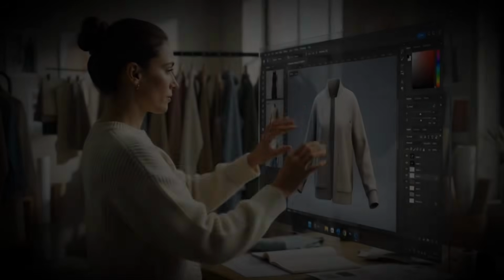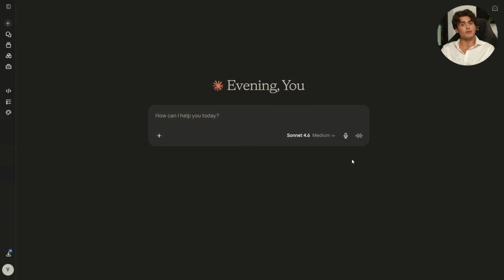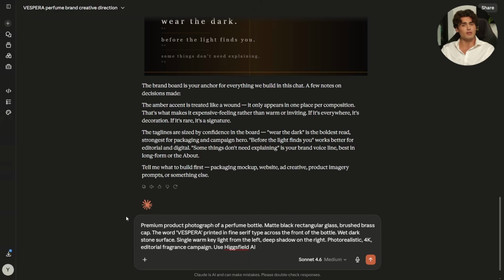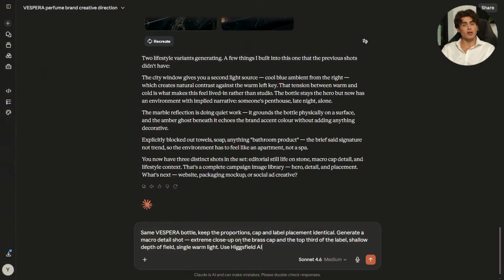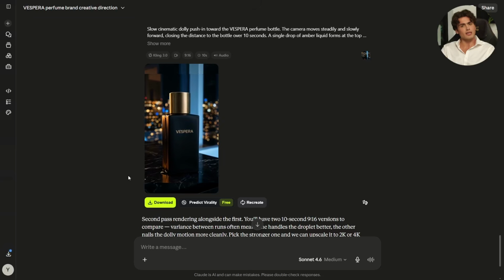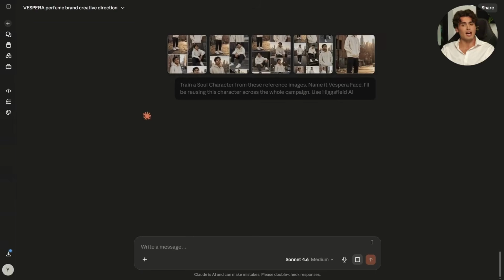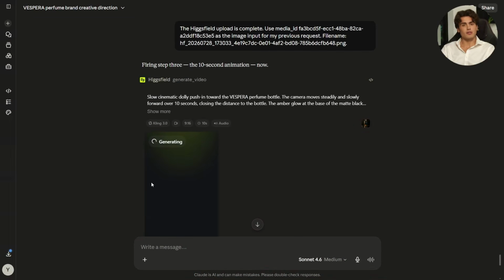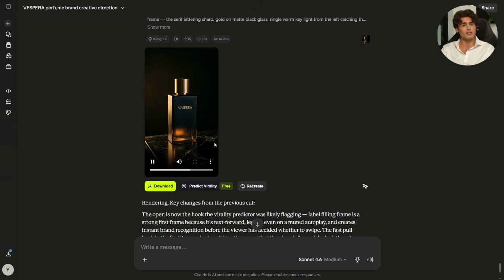I Fired My Creative Agency and Replaced It With One Claude MCP Connector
— connect Higgsfield to Claude in 30 seconds and build this yourself.

I gave Claude actual hands. In this video I build a complete fragrance brand
called VESPERA — a brand that did not exist when the video started. No product,
no photographer, no studio, no model, no footage. Just a name and one connector.

By the end of one single Claude chat, VESPERA has a photorealistic hero product
shot with perfectly readable label text, a full 3-angle product grid, a cinematic
animated ad, an atmospheric brand film, a campaign face that stays identical
across every asset, a vertical 9:16 cut with burned-in subtitles, and a virality
score telling me how it will perform before I post it.

Nothing was exported. Nothing was re-uploaded. Every file landed straight into my
working folder while I watched.

The official Higgsfield MCP is what makes this possible. Claude on its own can
describe a product ad — it cannot make one. With the MCP connected, Claude can
generate, edit and ship real media natively: videos, images, ads, vertical cuts,
straight into your directory. It is also the only agentic access to GPT Image 2
and Seedance 2.0 — and Claude picks the right model per shot on its own. I never
name a single model in this entire build.

⏱️ WHAT'S INSIDE
00:00 The finished campaign (built in one chat)
00:42 Connecting the Higgsfield MCP to Claude
01:49 Locking the brand's creative direction first
02:22 Hero product shot — solving the AI text problem
03:58 Full 3-angle product grid, same bottle every time
05:00 Animating the hero into a cinematic product ad
06:06 The brand atmosphere film
07:12 Soul character training — one consistent campaign face
08:17 One prompt → script + image + video + vertical cut
09:26 Files landing in my working directory live
09:58 Virality Predictor: hook score, hold rate, attention heatmap
10:59 Honest verdict — what it does well and where it costs you

🔌 CONNECT IT YOURSELF (30 seconds)
Claude → Settings → Connectors → + → Name: Higgsfield →
Same endpoint works in Claude Code, OpenClaw, Hermes Agent, Manus and Cursor.

Free credits on signup, so you can run this exact build before you decide.

This is what a creative agency charges $2,000–$5,000/month retainer for. It was
one connector, one chat, and about four minutes of generation.

Higgsfield MCP, Claude MCP, OpenClaw, Hermes, AI video generator, agentic AI,
AI content creation, AI marketing automation, vibe marketing, faceless channel,
Seedance 2.0, GPT Image 2, AI product photography, AI ad creative, Claude
connectors, MCP server, AI brand building.